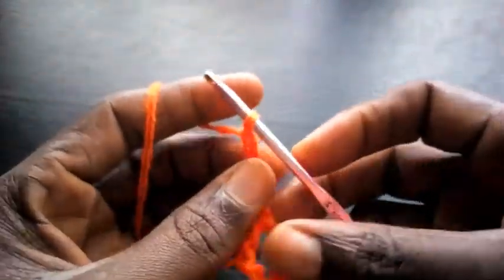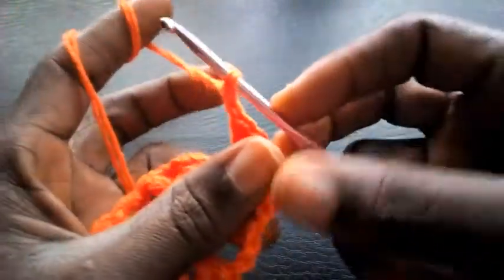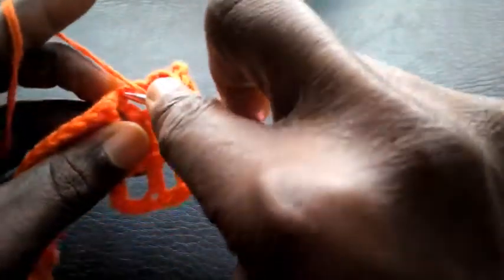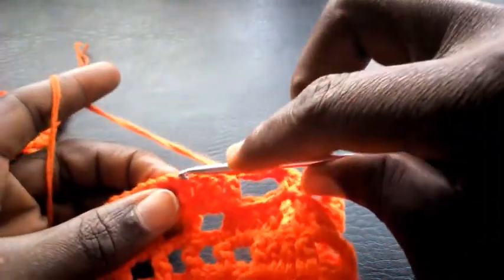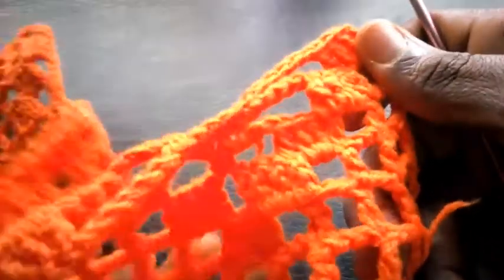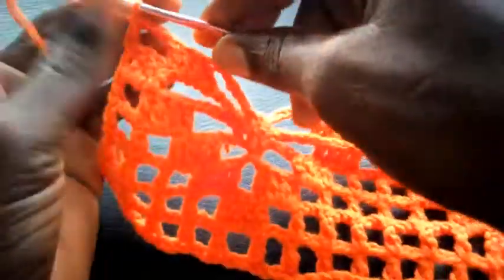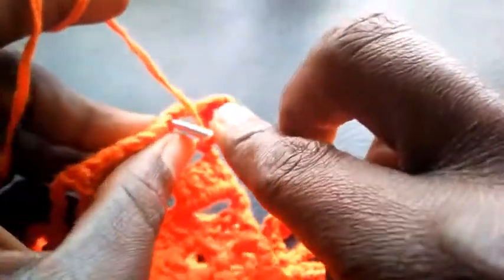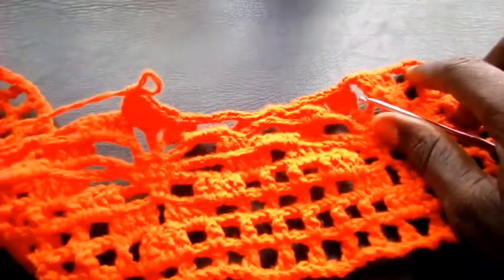Crochet Pattern tutorial for beginning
Hi everyone,
This is toban fashion ,I make different kinds of wears both for males and females .
Thanks
I'm teaching you how to crochet for absolute beginners. A detailed step-by-step tutorial on how to crochet a chain and a single crochet